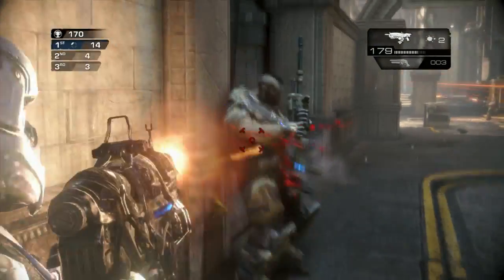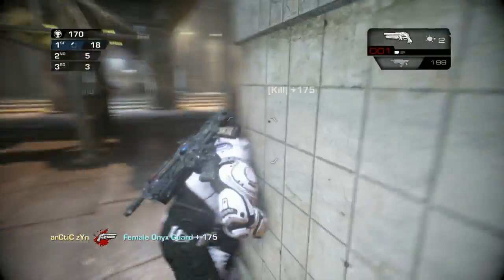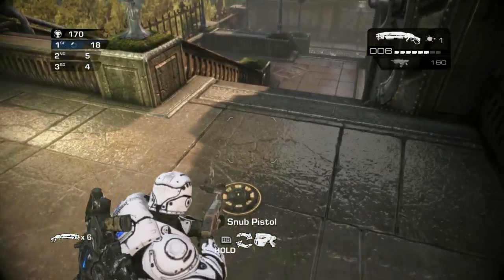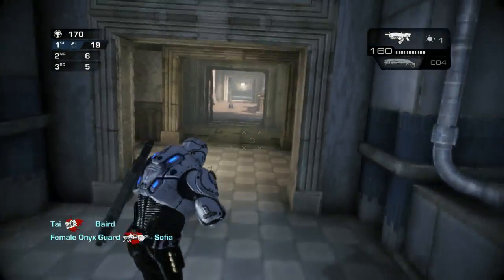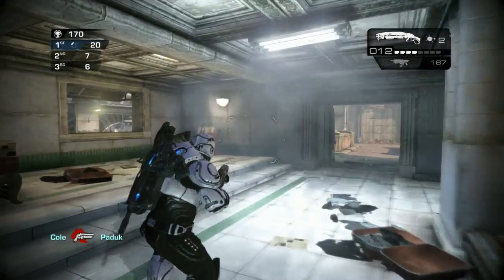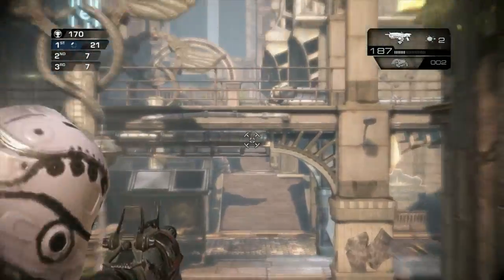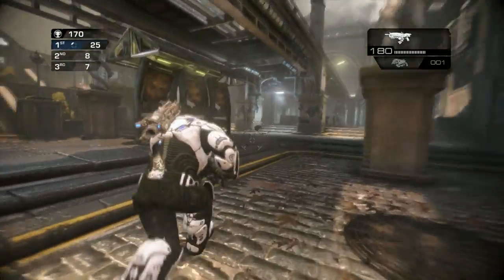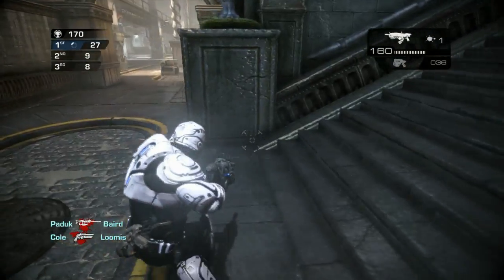Gears of War Judgment: Blood Drive Walkthrough (Call to Arms DLC)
Gears Judgment Blood Drive Walkthrough

Live walkthrough of Blood Drive on Gears of War Judgment during FFA gameplay against bots.